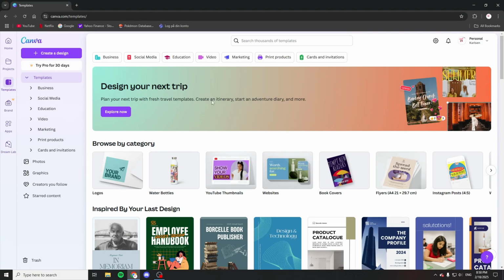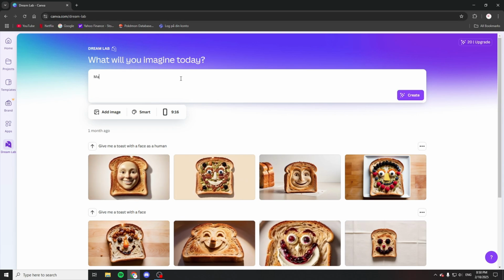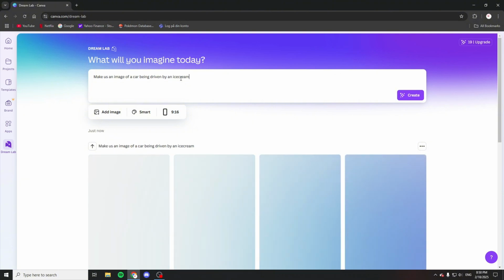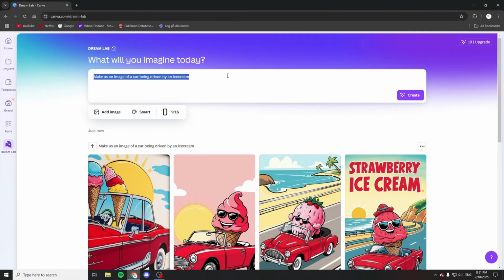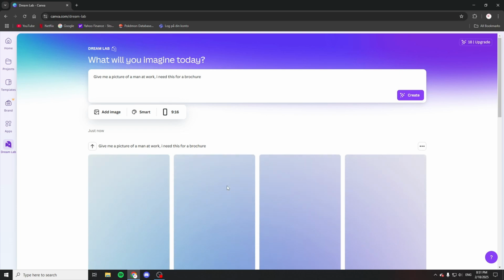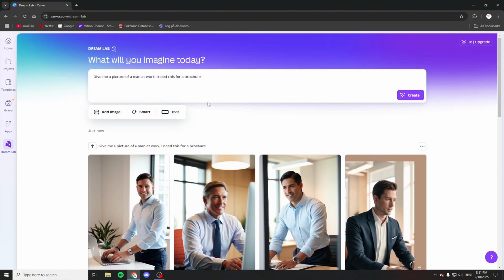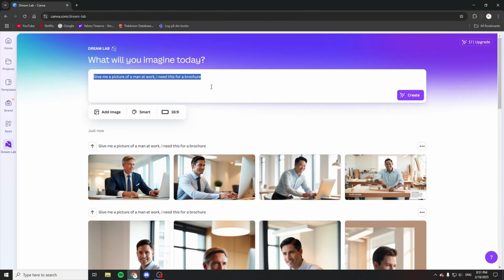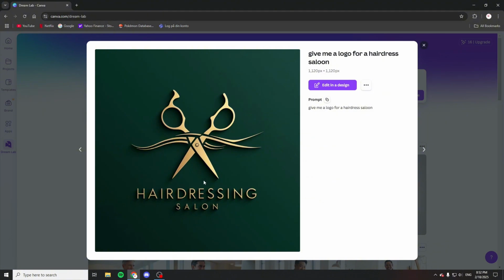How To Make Ai Images In Canva